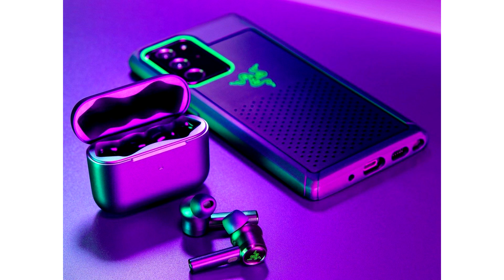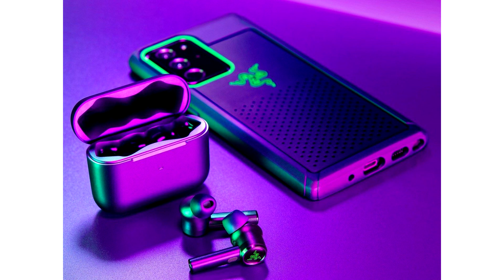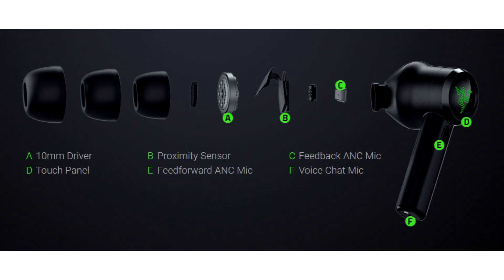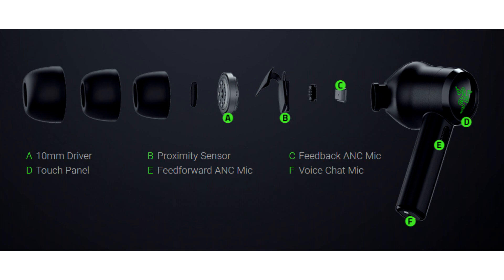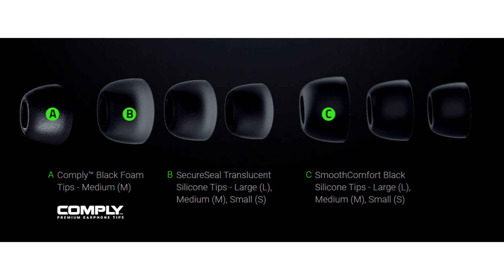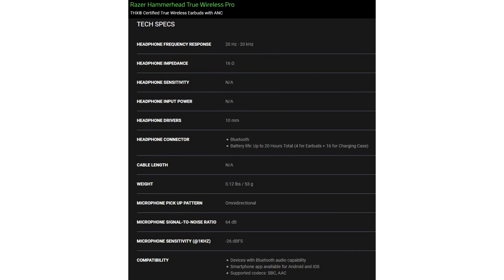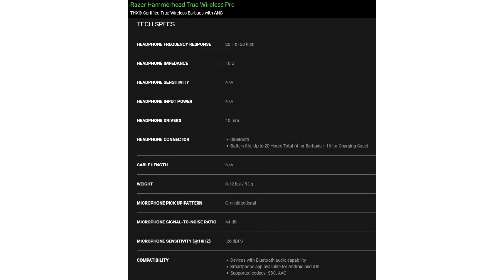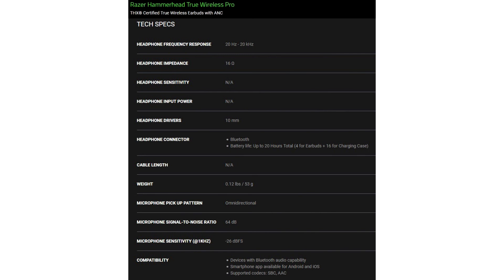Razer launches Hammerhead True Wireless Pro headphones with 60ms latency